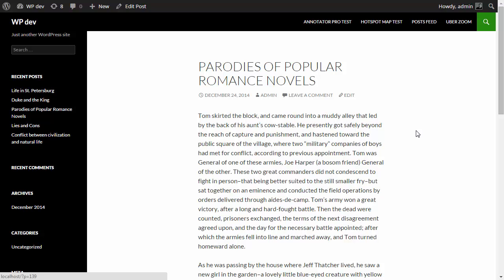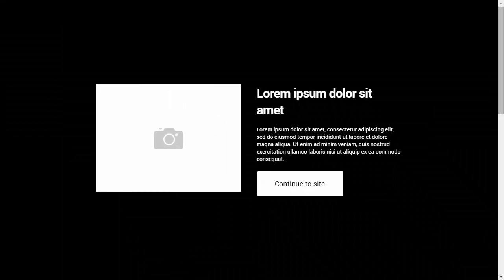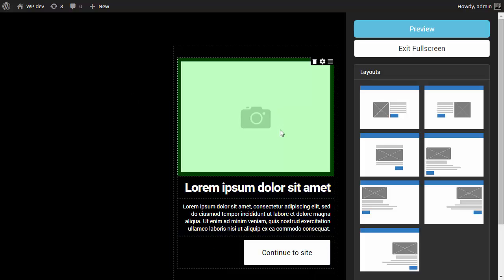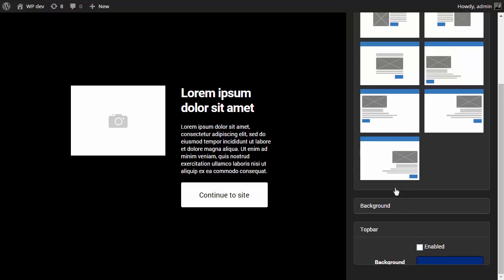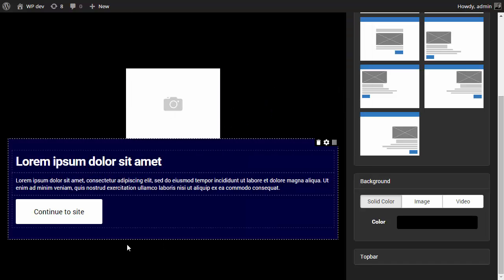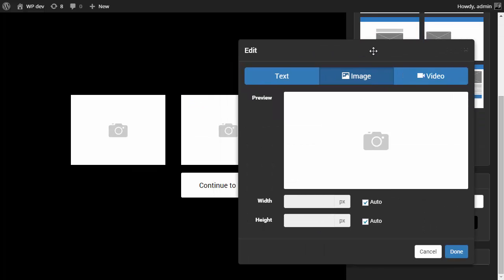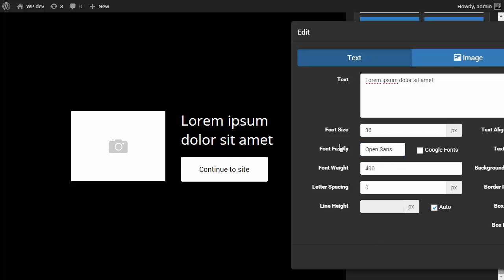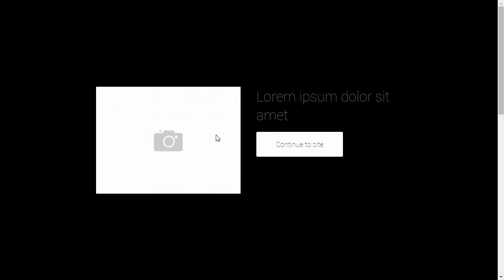Splash Screen Pro for WordPress - Quick Start Guide